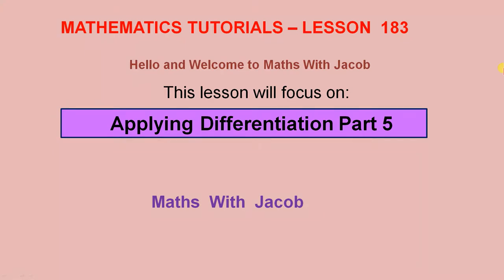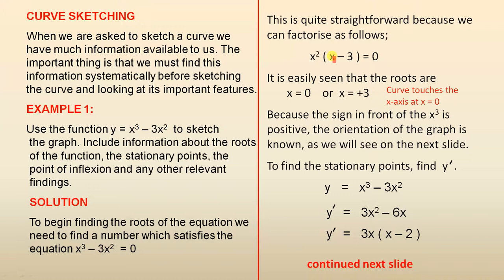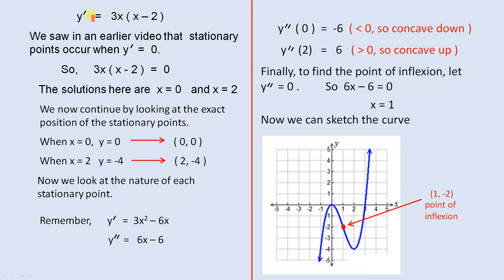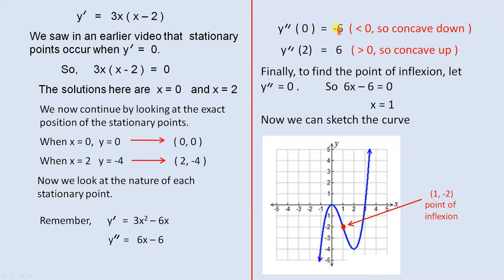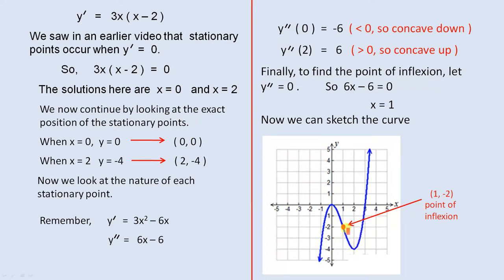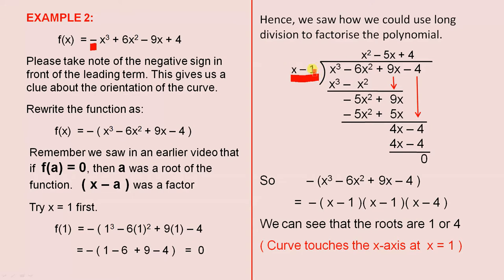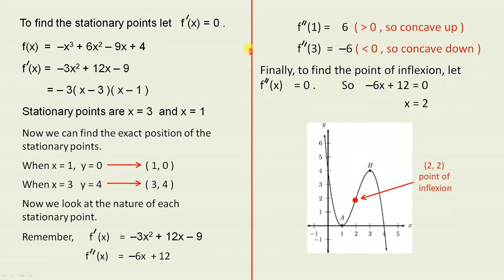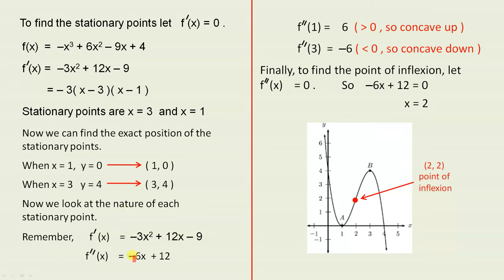Applying Differentiation Part 5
In this video we see how to use the given function to sketch the graph on a number plane.